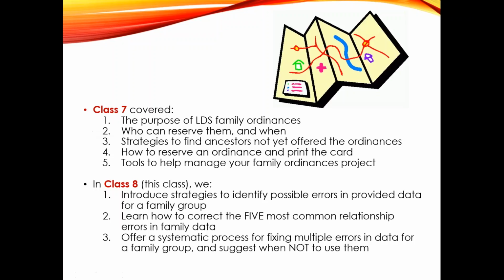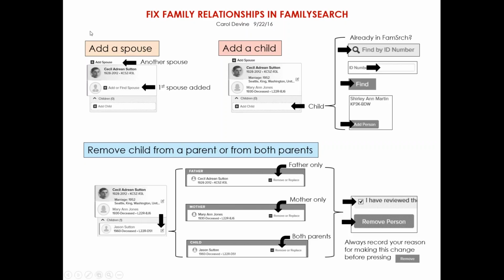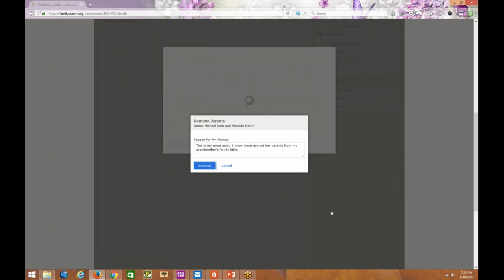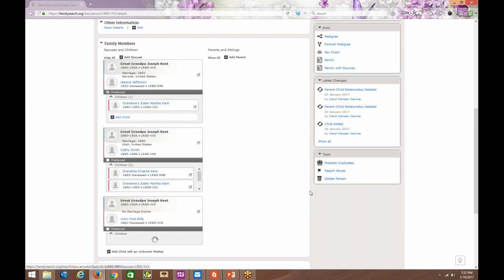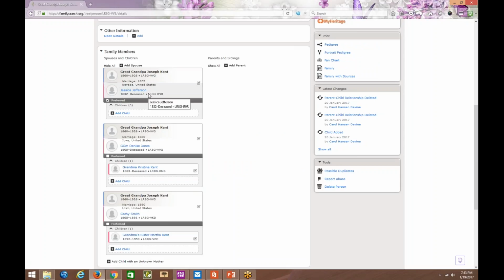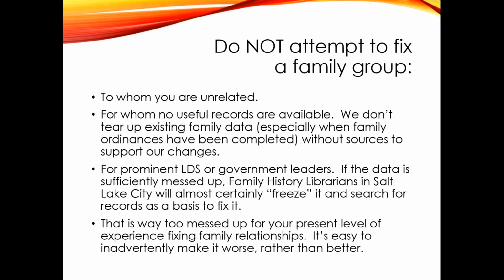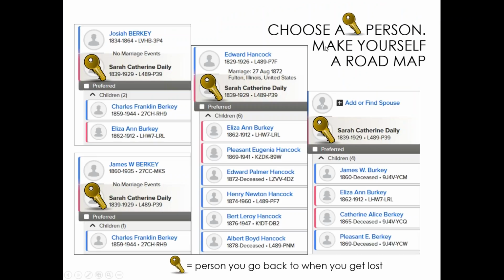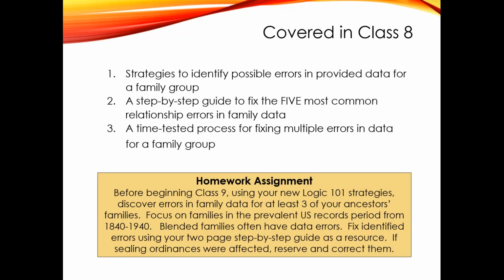Taming the FamilySearch Goliath Class8 of 9 - Jan 19 - Fixing Family Data Errors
Find, analyze and repair existing data that includes errors between listed spouses, or listed children and their parents.  Step-by-step guides. Devine